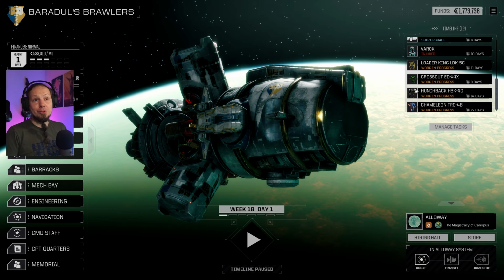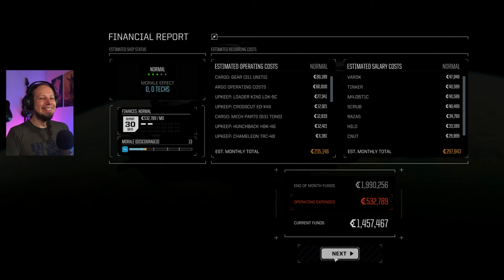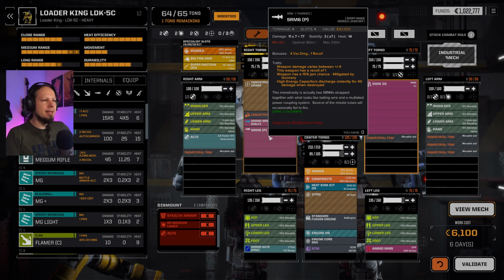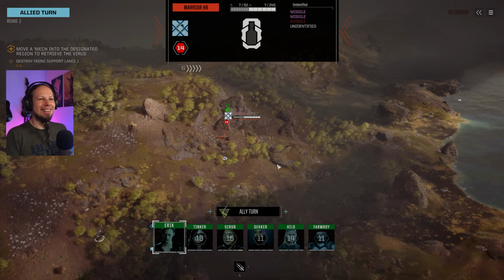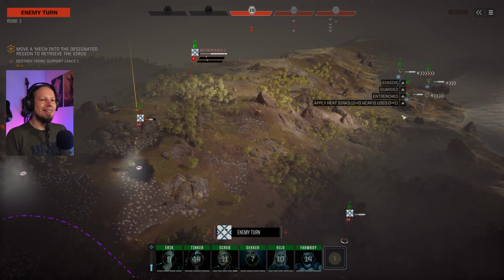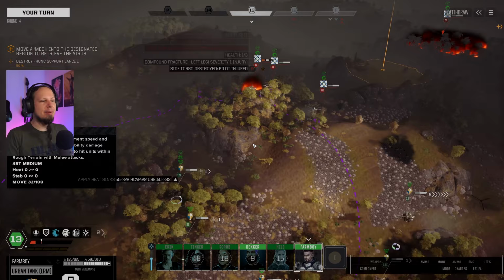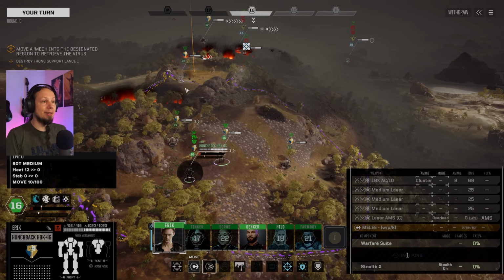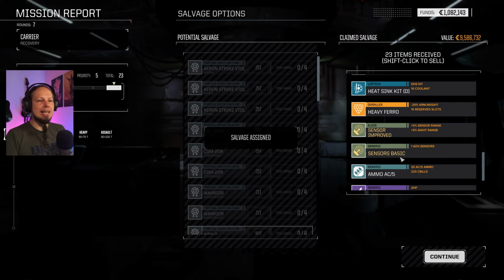Salvage Hauls - Battletech Modded / Roguetech Project Mechattan Episode 9